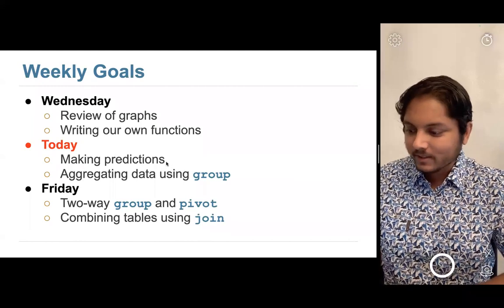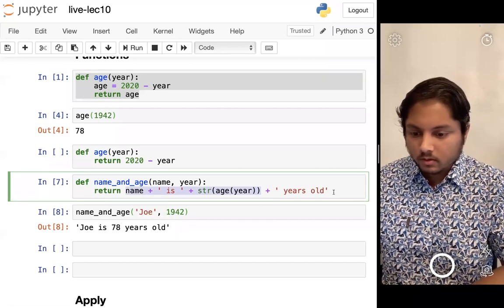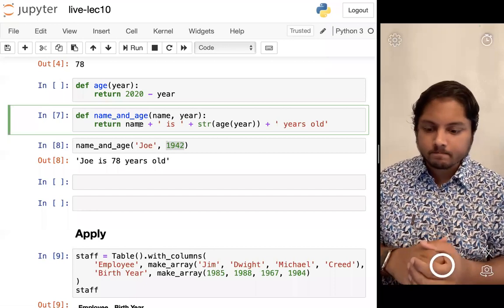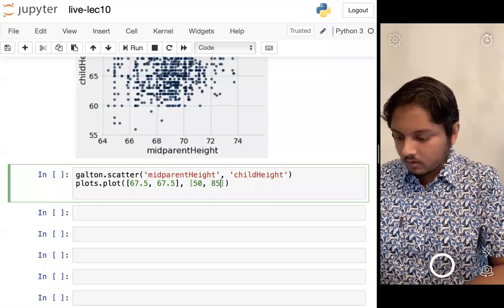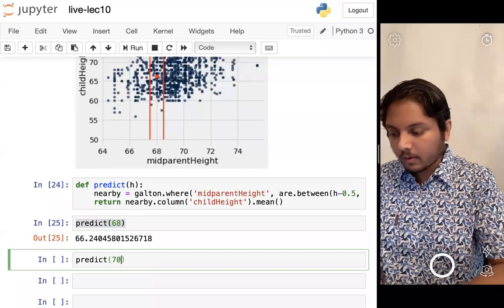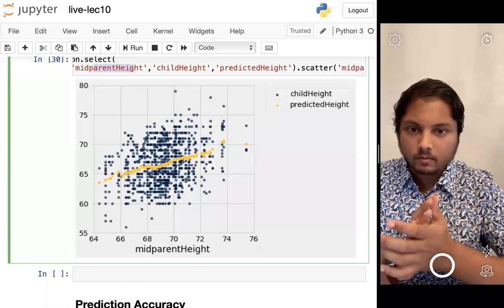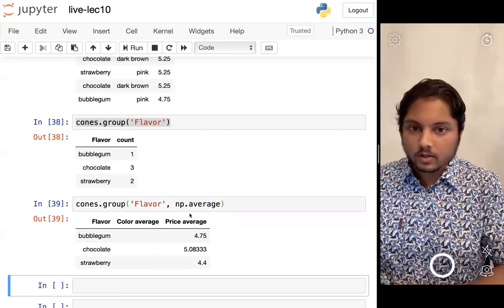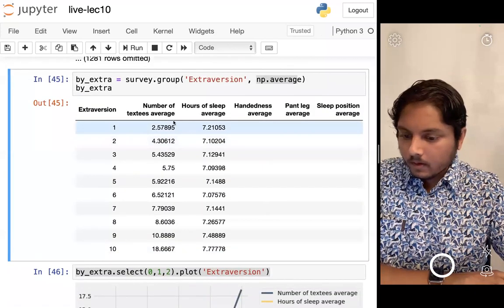Data 8 - 09-18-2020 Friday Lecture: Groups